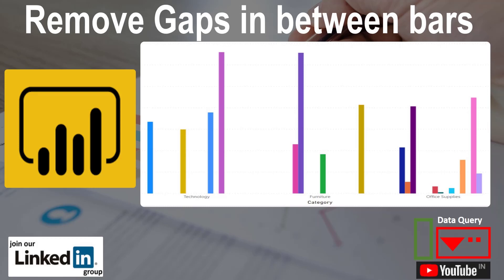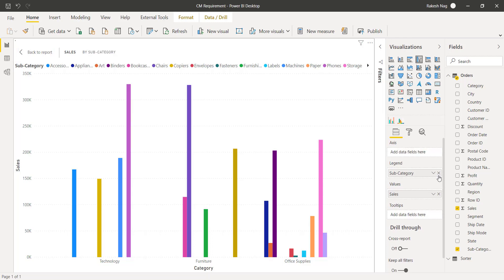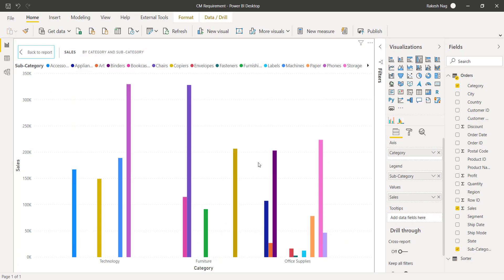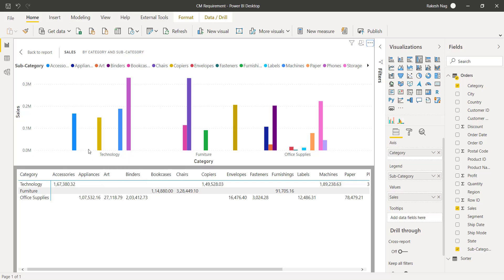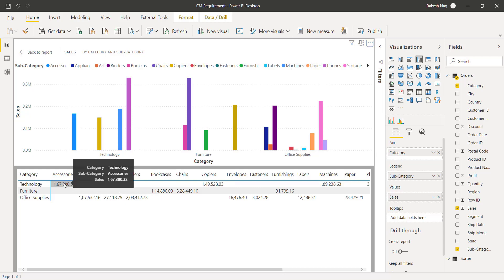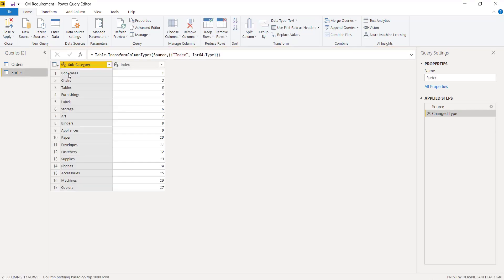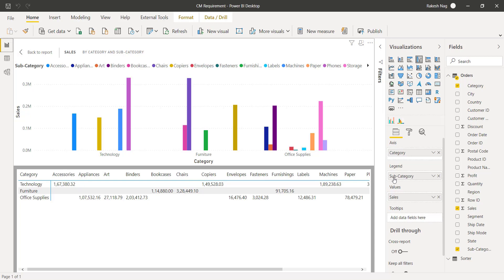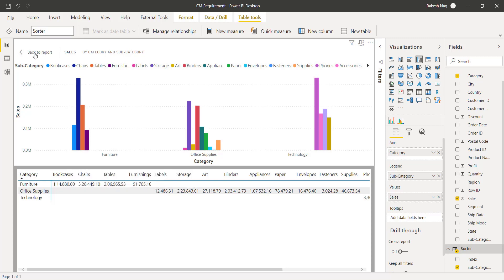Remove Gaps in between bars in Power BI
In this tutorial, I will show you how you can remove or eliminate gaps in between Bars chart in Power BI.